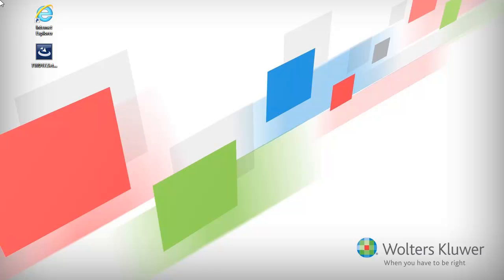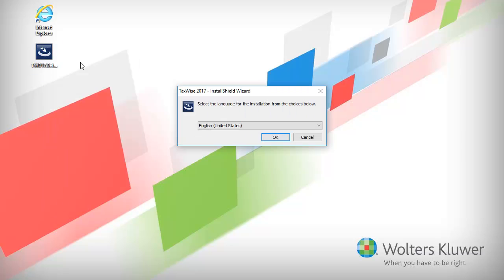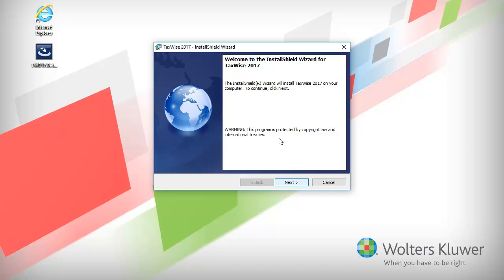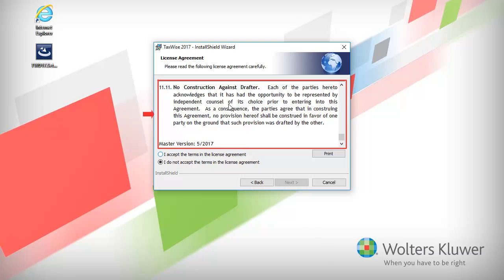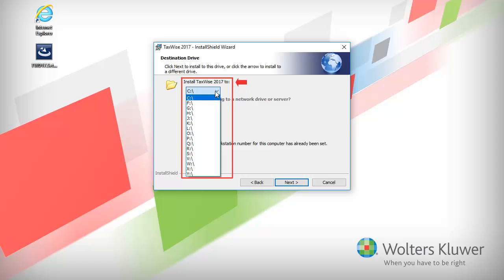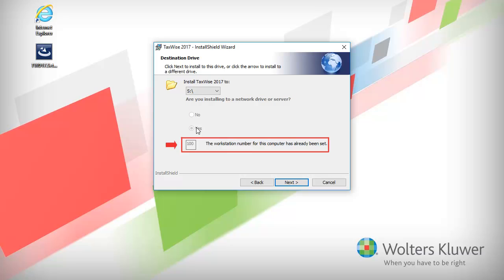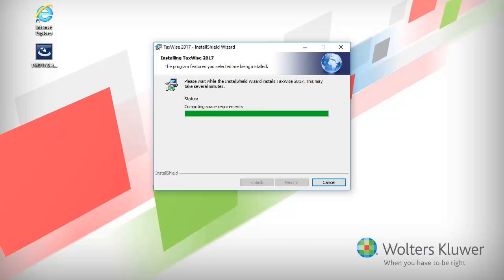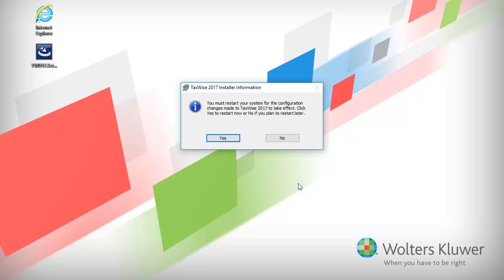TaxWise®: Installing a Network Installation to a Server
​This video explains how to install a network installation of TaxWise® to a server.